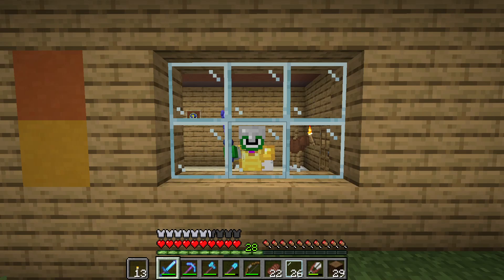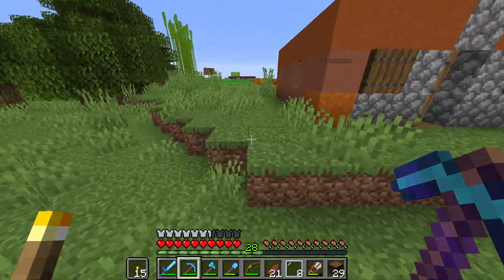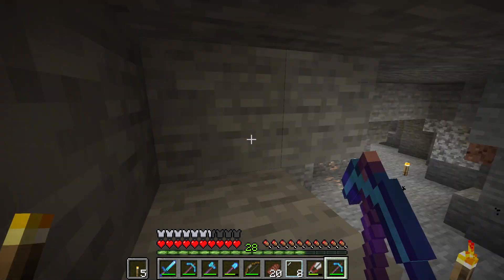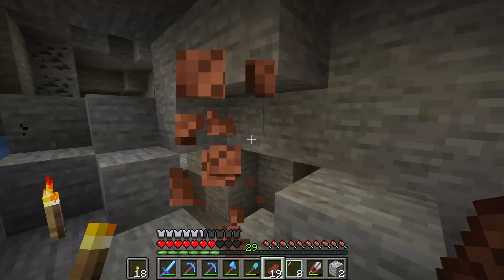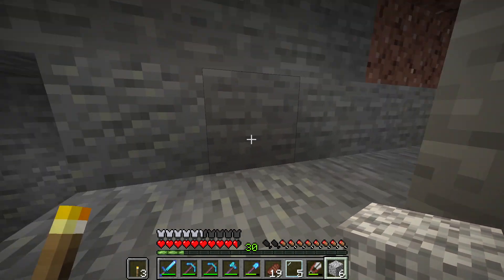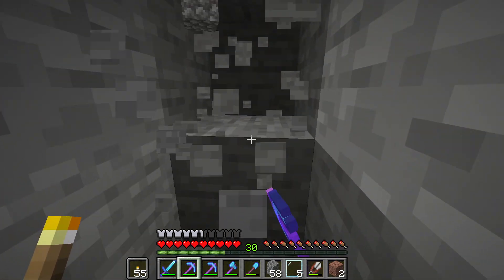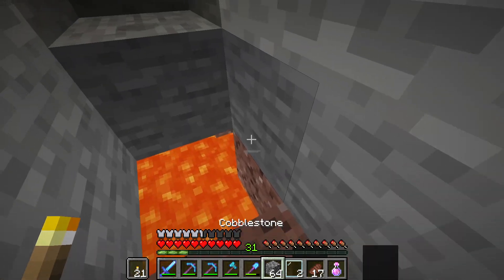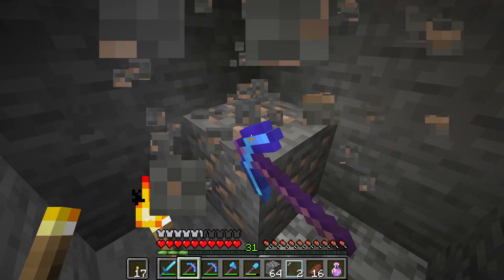Minecraft: Mesa Gold Motherlode [31] - 1.16.4 Let's Play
Hey guys, its Eyecraftmc. In this 1.16.4 Minecraft let's play we build a strip mine in the mesa biome with Jonas Merriot and find loads of gold.